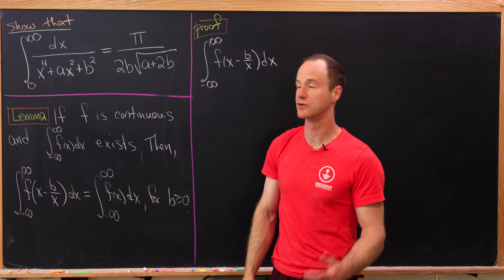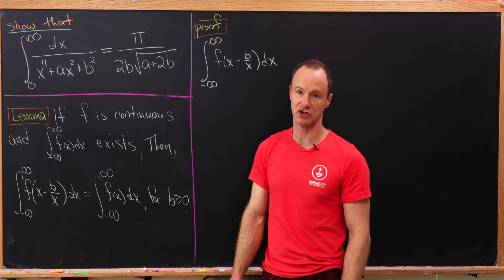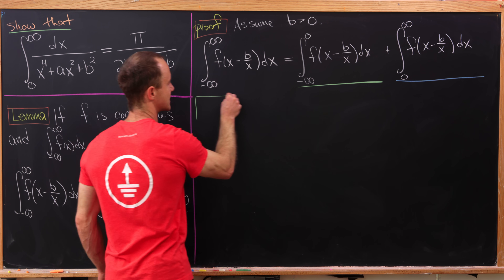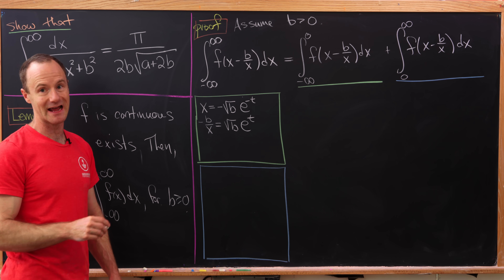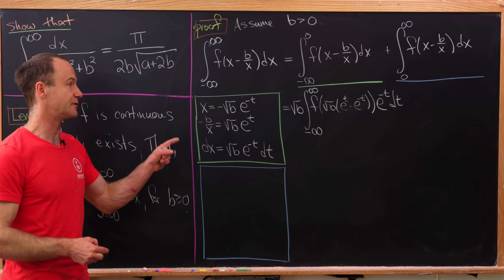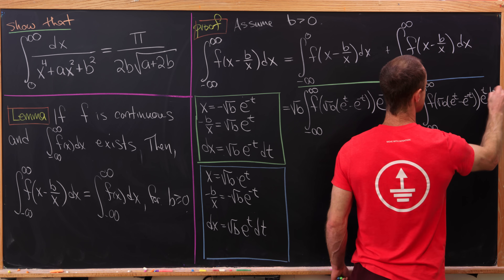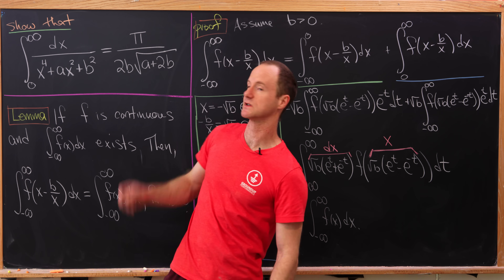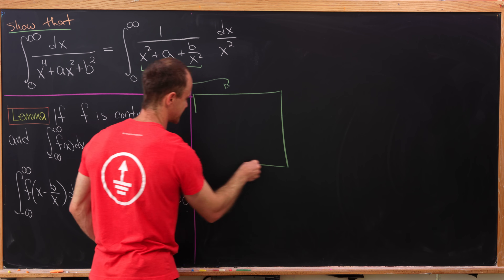Learn about a powerful integration trick and a nice identity.